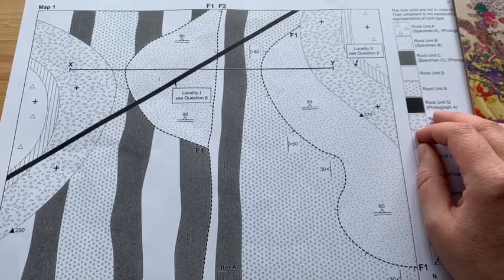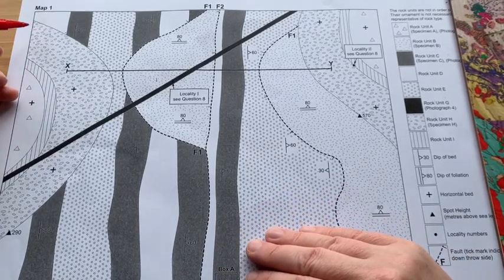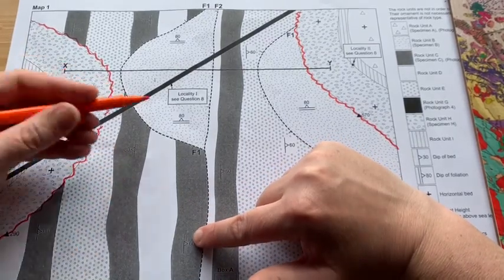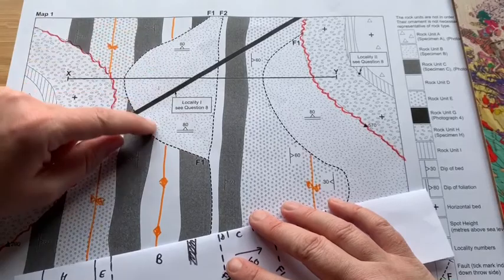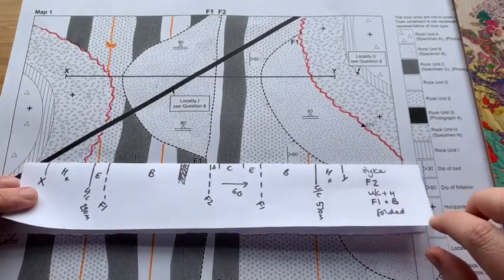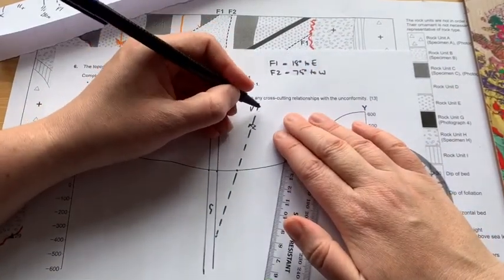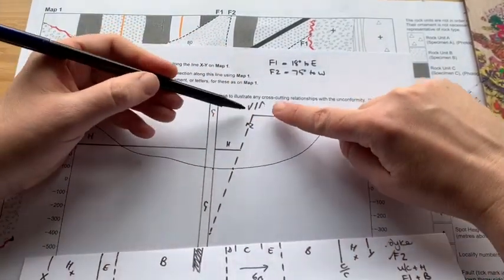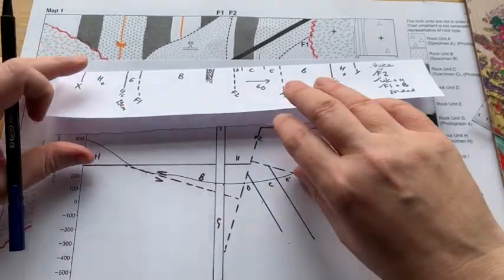2017 GL2 map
For A level geologists. WJEC specification